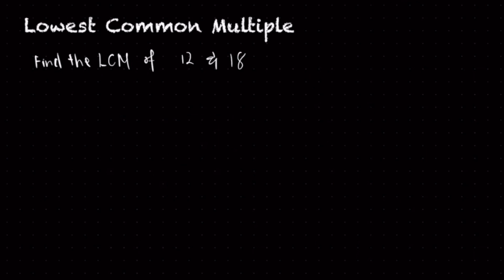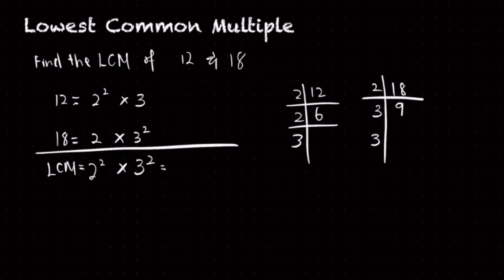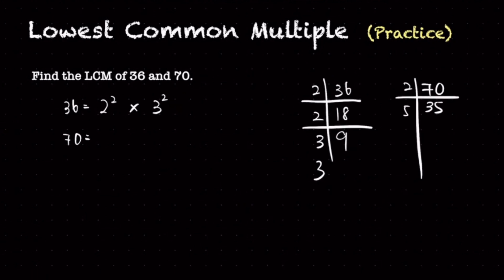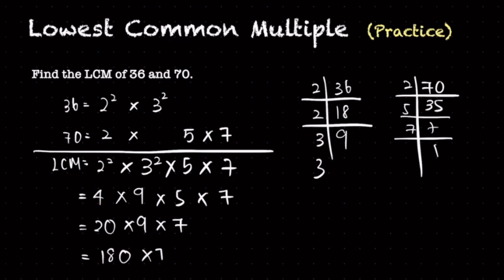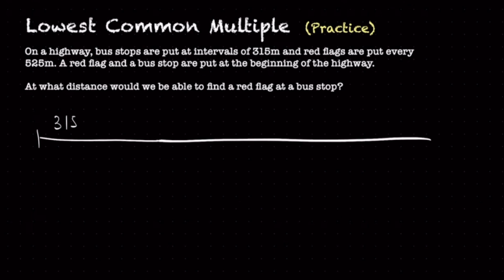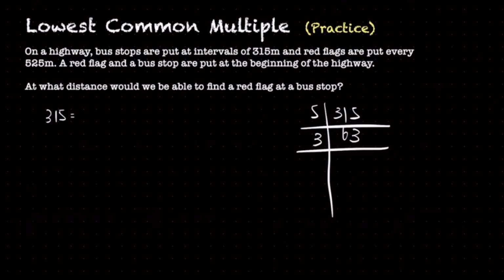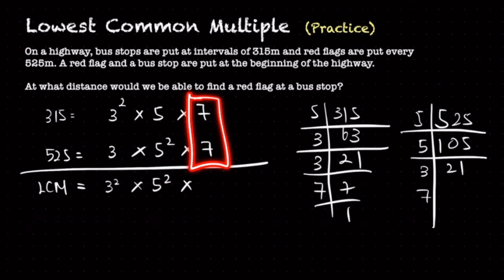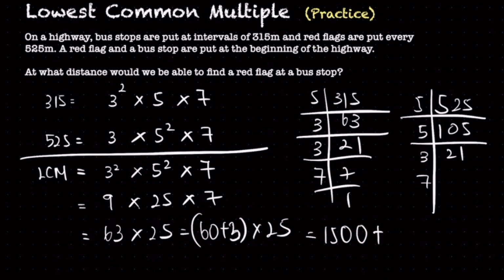1.4.0 Lowest Common Multiple - Index notation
Step by Step Tutorial for Lowest Common Multiple